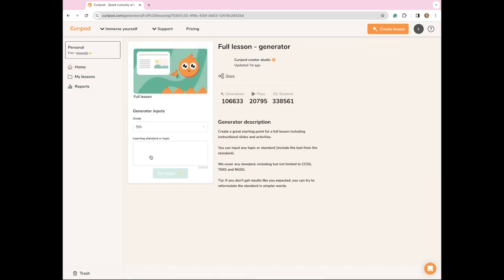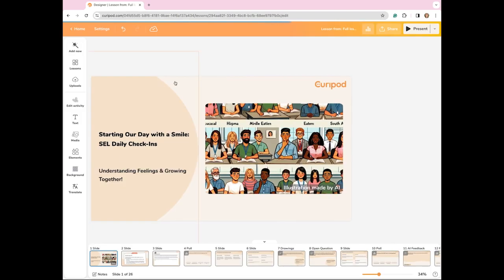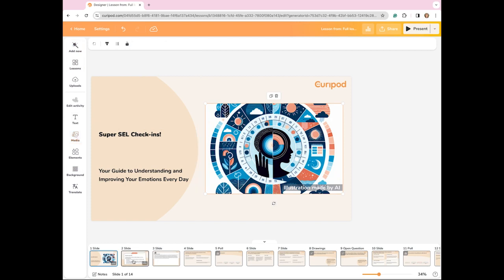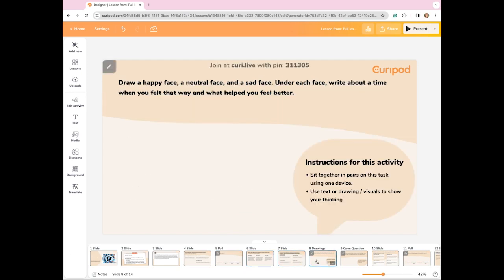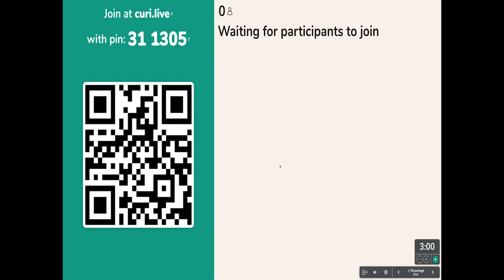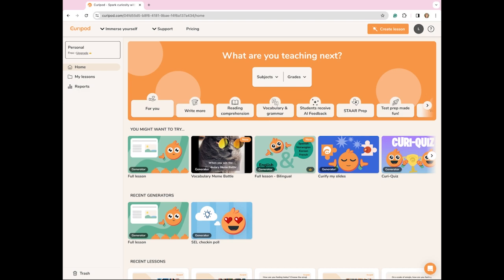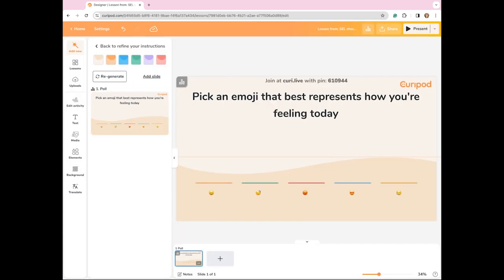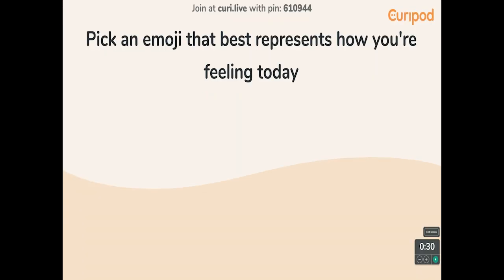Try This Tech Tip in 60 Seconds…Use Curipod to Automatically Design SEL Check-ins